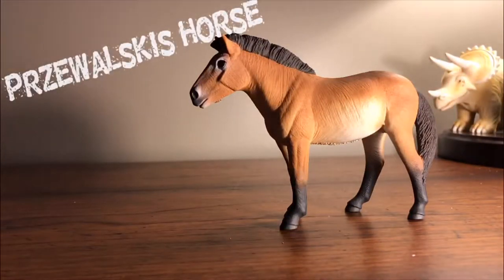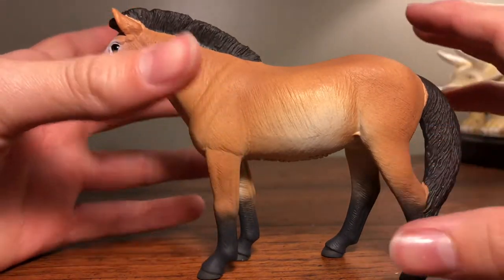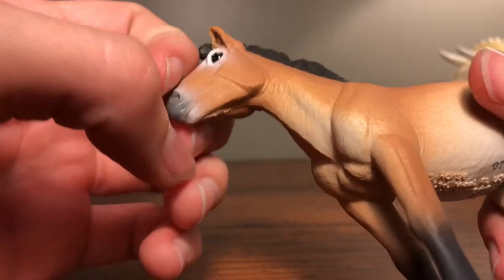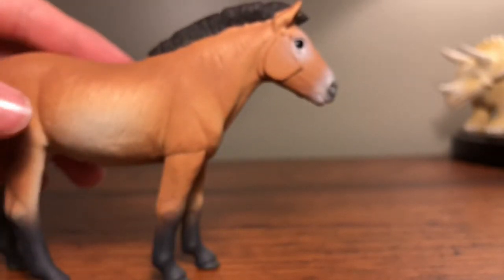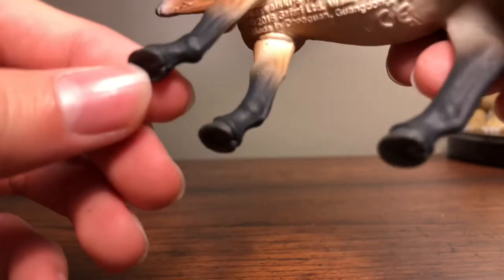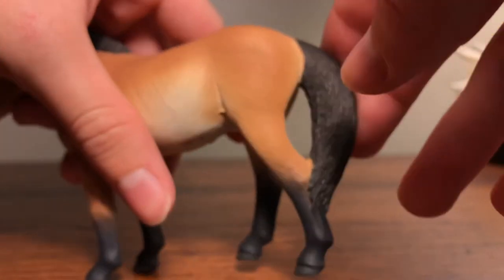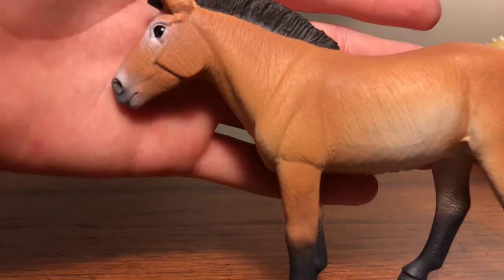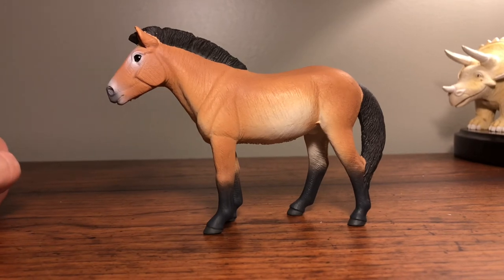Przewalski’s Horse | Safari Ltd. 2018 Review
Hey guys, today I review the Safari Ltd. Przewalski’s horse. This figure has a nice flow of colors, and great fur/hair details